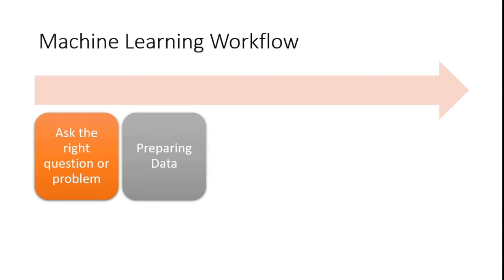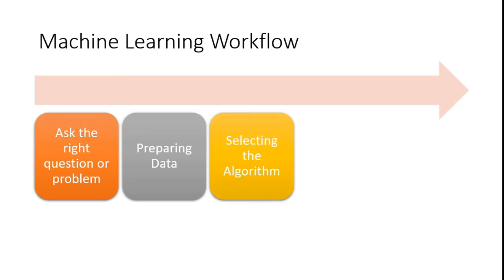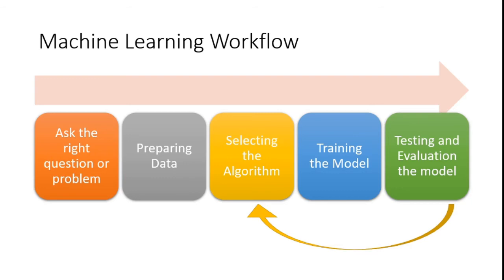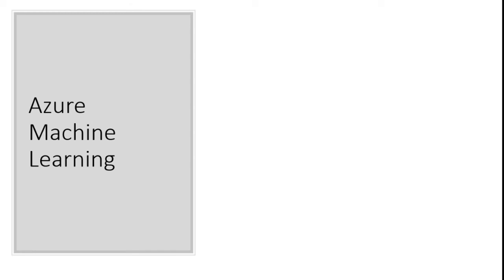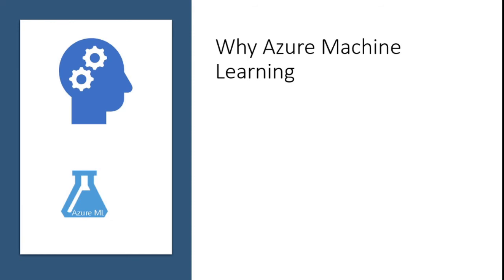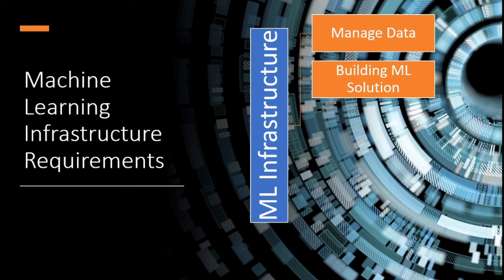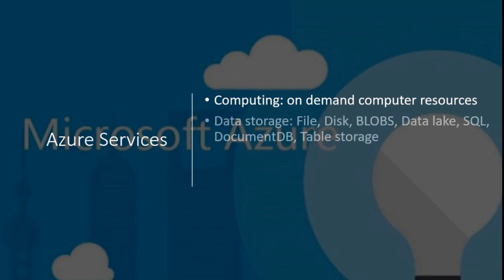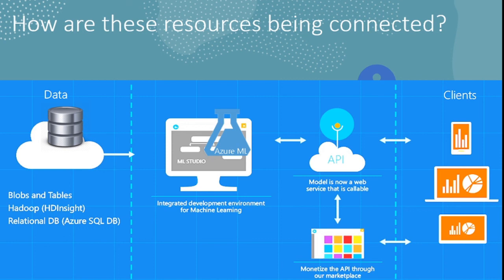Machine Learning Workflow and Infrastructure Requirements, Azure ML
In this course, you will learn about Azure machine learning and, a great platform through which you can create, maintain and distribute real world ML solutions.
In this part of video, I will illuminate about each step machine Learning workflow or process. What’s more, I will introduce Azure machine Learning, its possibilities, Why to choose Azure ML, with the illustration with ML infrastructure requirements. Machine Learning Infrastucture Requirements.